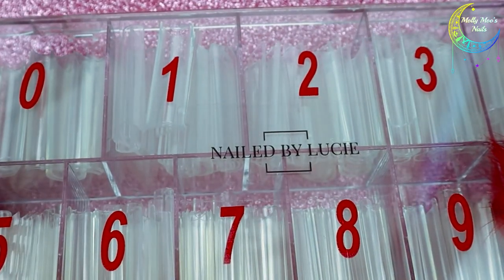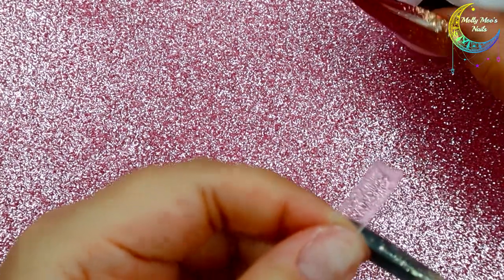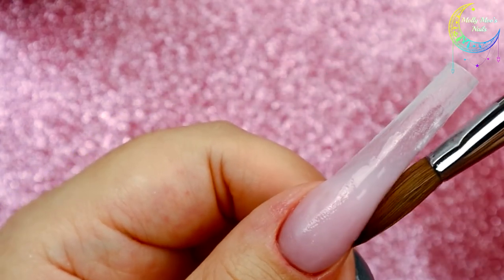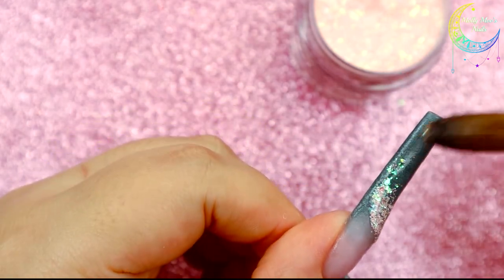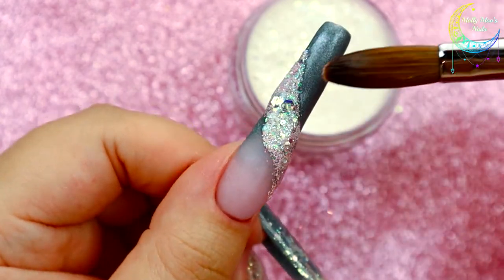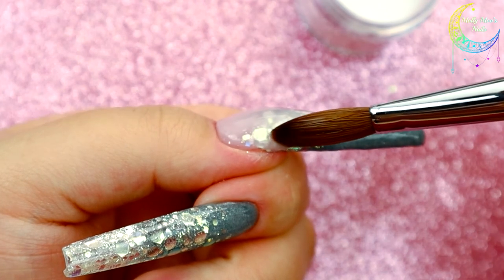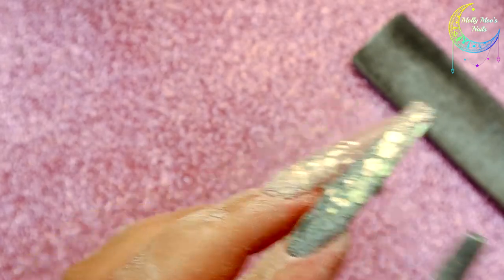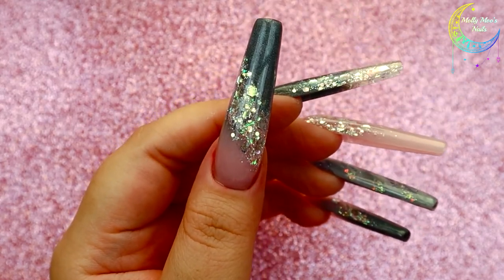Gradient with Glitter Encapsulation | Prep Nail Tips | XXL Acrylic Design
Hi lovelies!
Hope you are all well and that you enjoy this video, I used a mixture of Valentino Beauty Pure Acrylic with Glitterbels Acrylic. All products are listed and linked below. Any questions please don't hesitate to ask in the comments section 🥰

• 10 Kolinsky Acrylic Brush •

• Top Coat •
Missu - No Wipe Top Coat (save 10% with code 'MollyMoo')

• Maniology Mani x Me Box- $5 off use “MollyMoo”

Thank you for coming to my channel Molly Moo's Nails and watching my video!

Thank You so much again for watching!